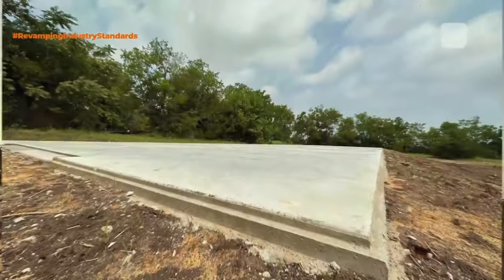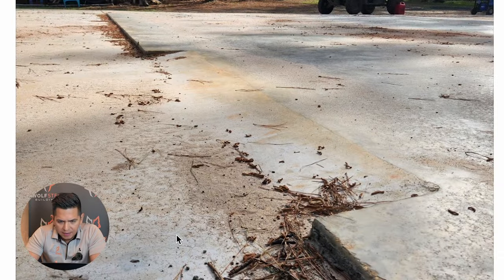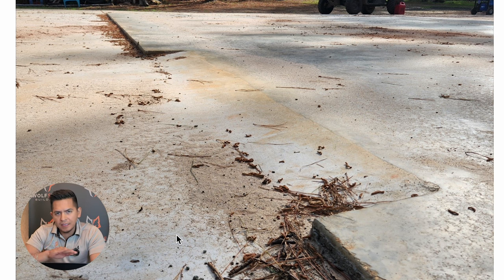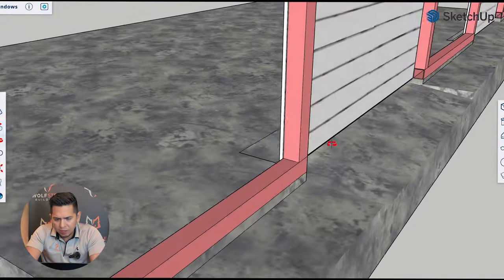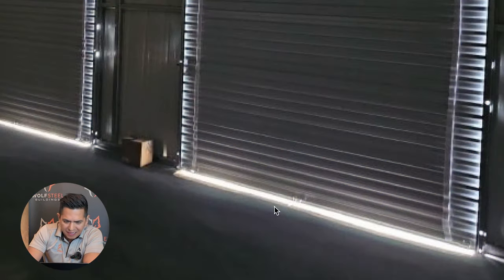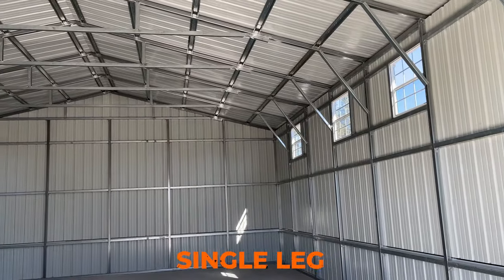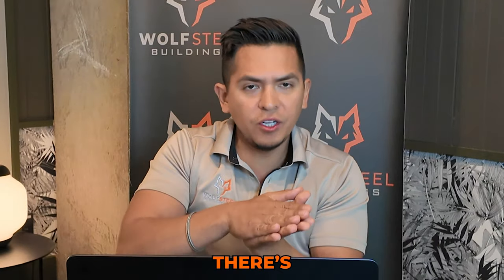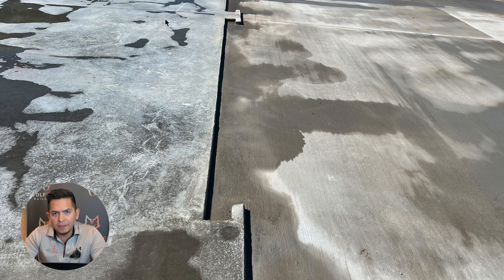Concrete Detail Recommendation for Metal Buildings | RIGHT or WRONG?! | WolfSteel Buildings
WSE02424
Pack, you hear us talk about a notch edge detail often in our videos? But, what is it? Is it helpful? We realized we needed to explain to you WHY its beneficial to you! Although ramps are a great option we often see issues that we need to help our clients fix. In this video we break down those issues our past/current clients are experiencing and further explain why they are happening and why the notch edge detail has helped!

This video is focused on RECOMMENDATIONS for your CONCRETE ON YOUR STEEL BUILDING. This is what we deem the best way to do a concrete for a metal building.

We took a different approach to this video with SketchUp. What do we think? Is it helpful? Do we do more? Do you have any feedback on how we can improve concrete? Drop it down below.

**Our Quote Price includes Material, Delivery, Installation and Taxes**

Chapters:
0:00 Introduction